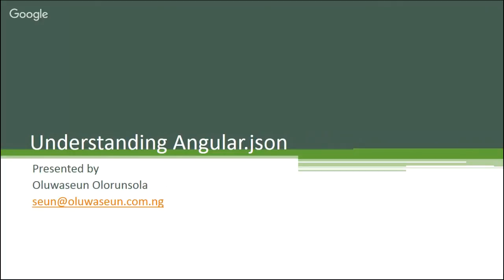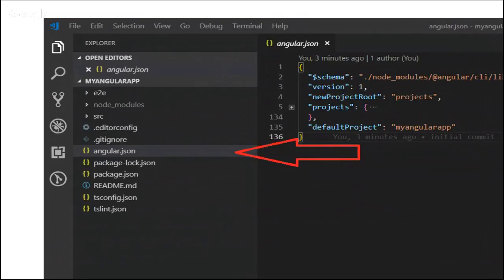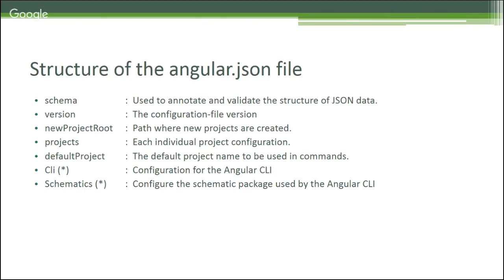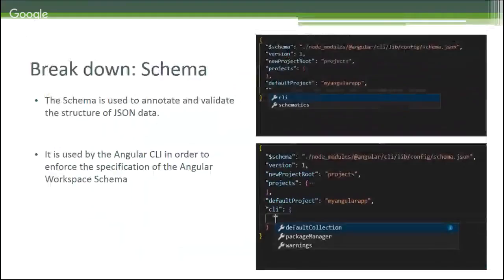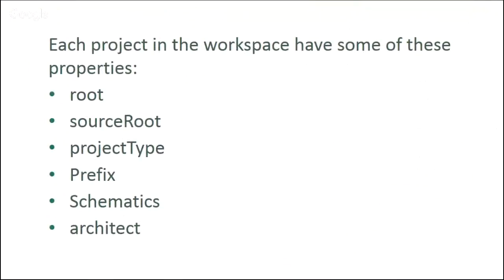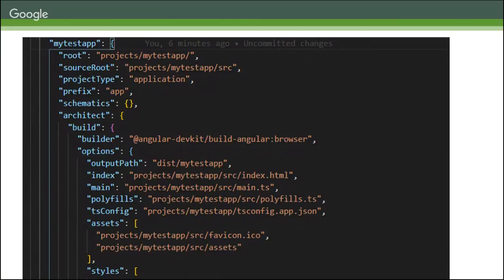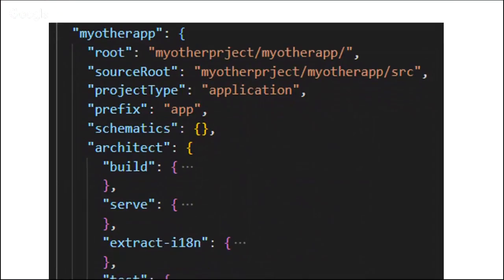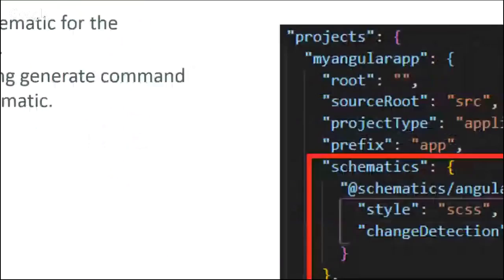Understanding Angular.json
By Oluwaseun Olorunsola at the Bincom DevCenter Angular Meetup